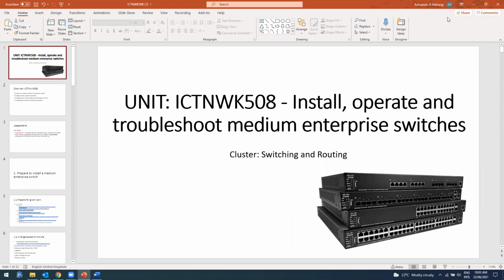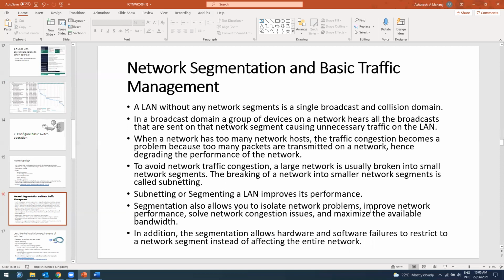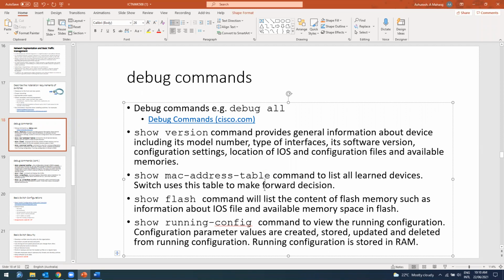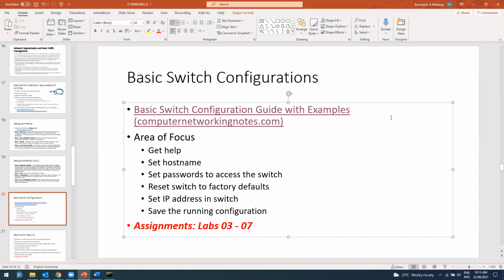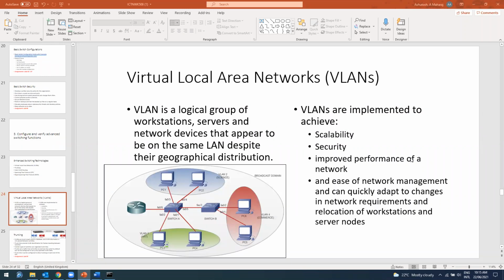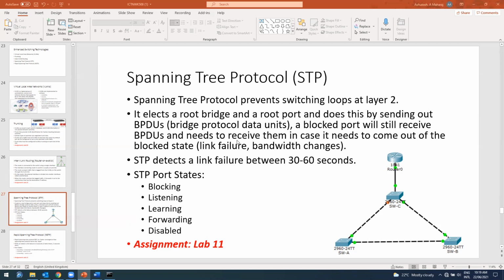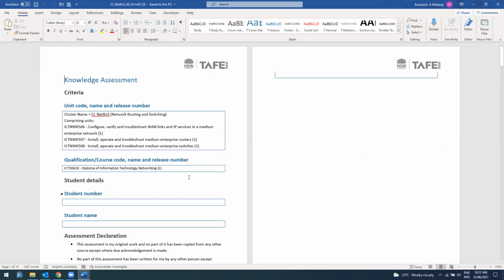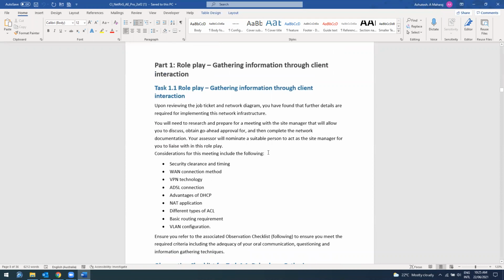ICTNWK508 - Zoom Session (Tue (22/06/21))